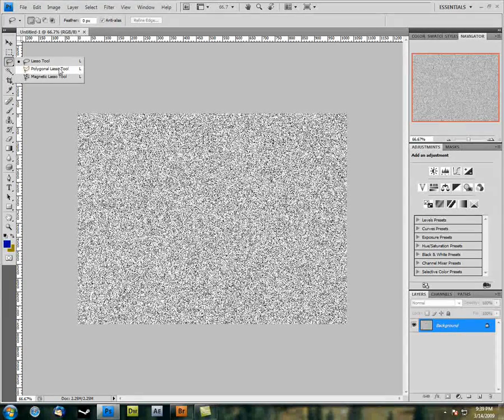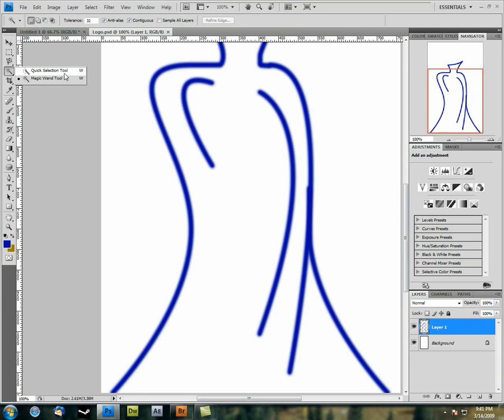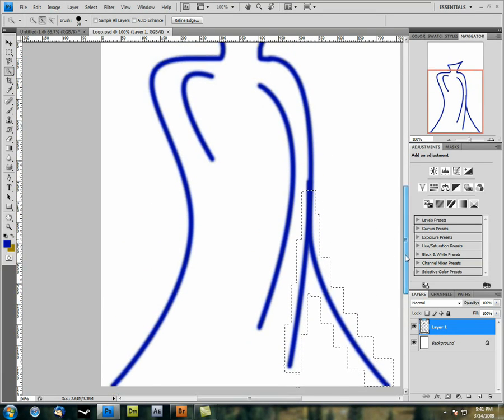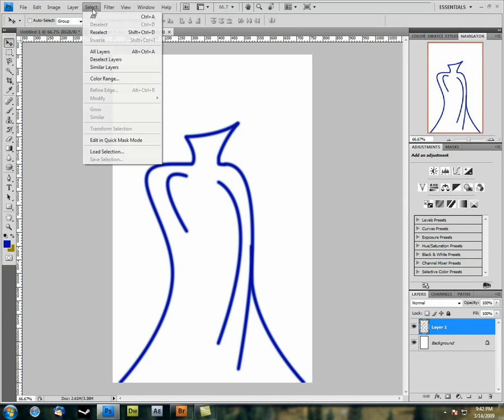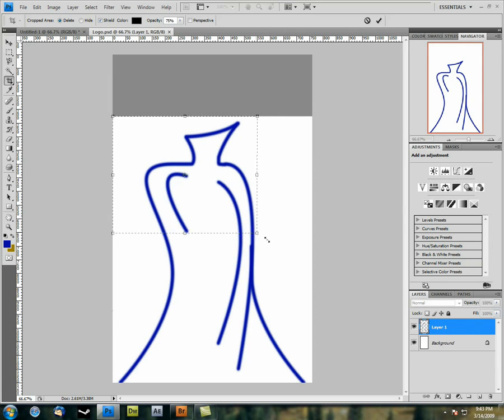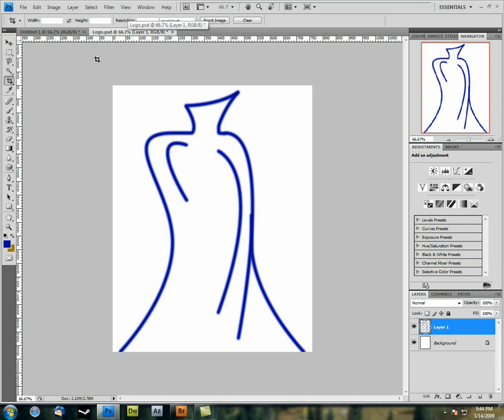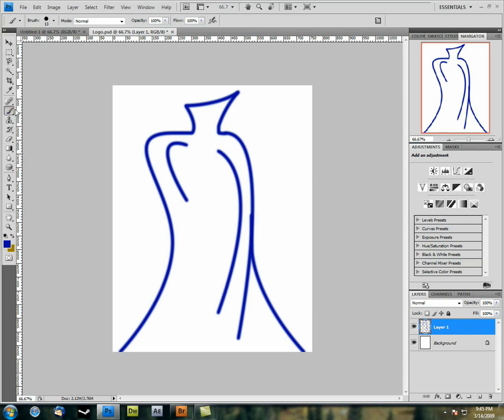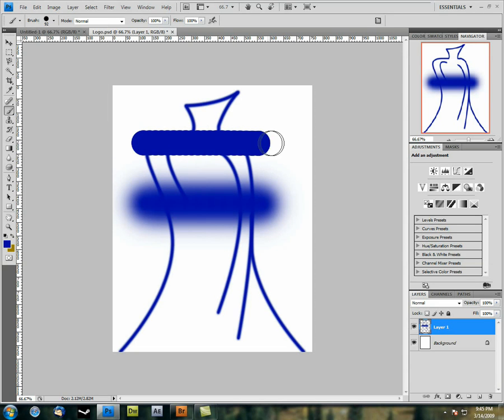Photoshop Tutorial Chp.2 (part 1)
Dont Read belowphotoshop tutorials tutorial cs4 cs3 adobe training tut tuts tutvid tutorialized tut's image editing software beginning intermediate expert tips and tricks graphics tutvid star wars kid woman girl man men chocolate rain dreamweaver bridge after effects wood flash illustrator tips and tricks software 3d modeling photoshop in a book lynda.com lynda free My Damn Channel mydamnchannel